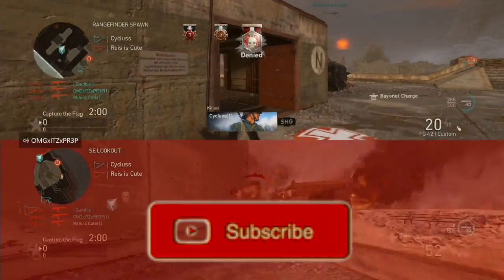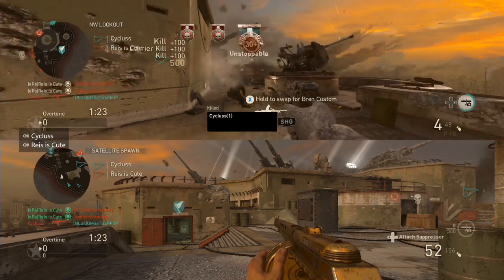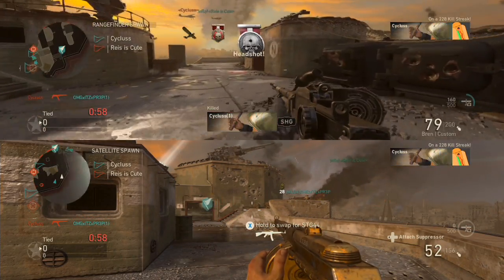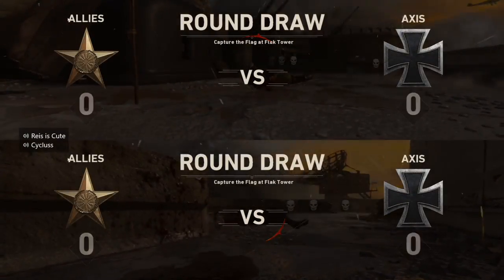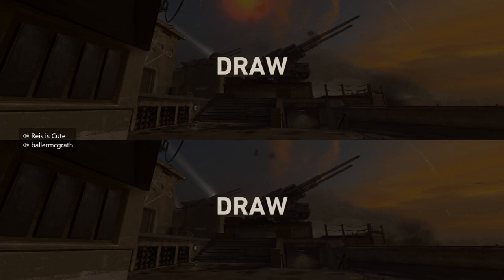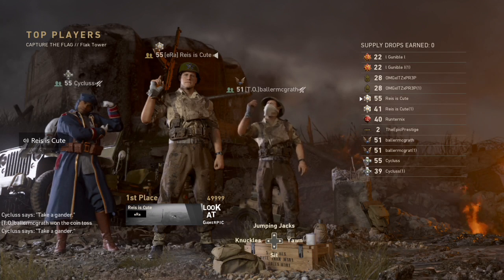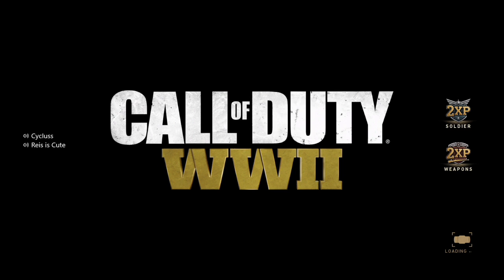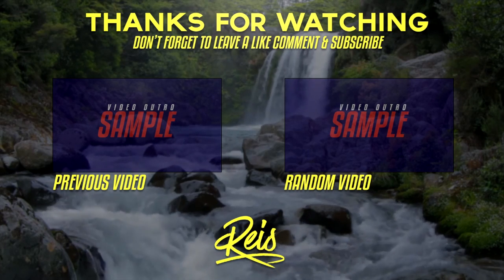HOW TO GET MASTER PRESTIGE IN COD WWII FAST! (1 WEEK, Prestige Faster, Get More XP)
HOW TO GET MASTER PRESTIGE IN COD WWII! (1 WEEK, Prestige Faster, Get More XP)

How to rank up fast on WW2!

Hope this helped you guys out!

enjoyed!
If you want more videos like this make sure to comment and let me know !

►If you guys would like to donate to me (Everything goes to a better setup for better videos)